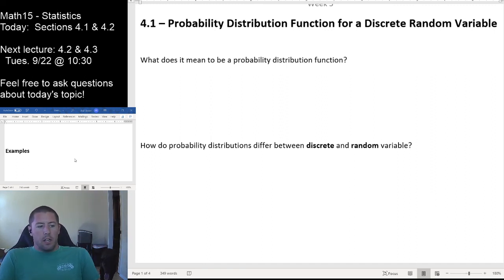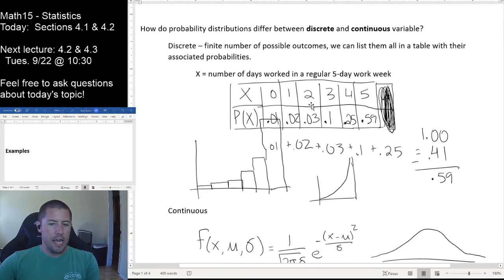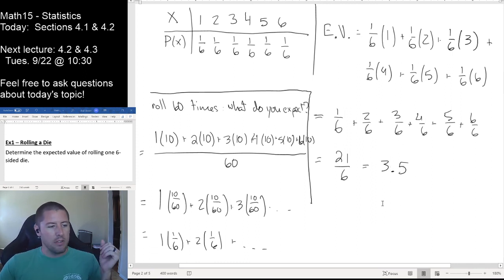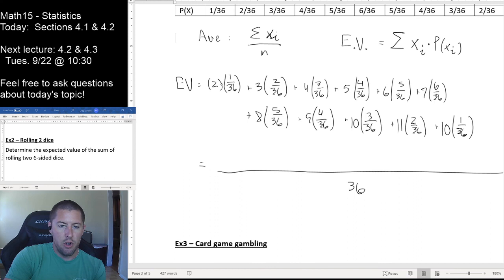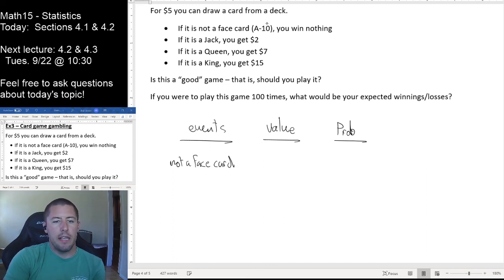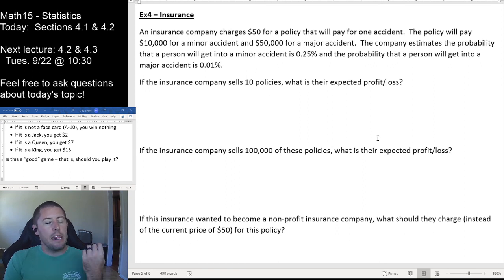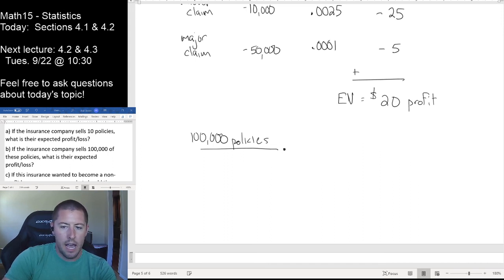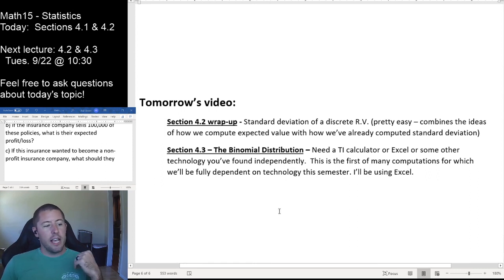Math15 - 4.1, 4.2